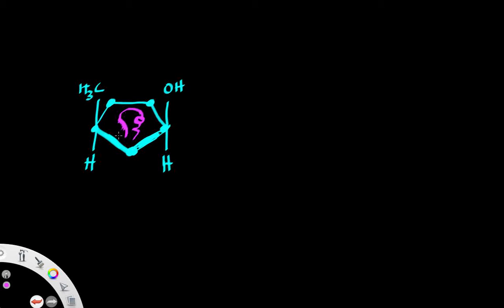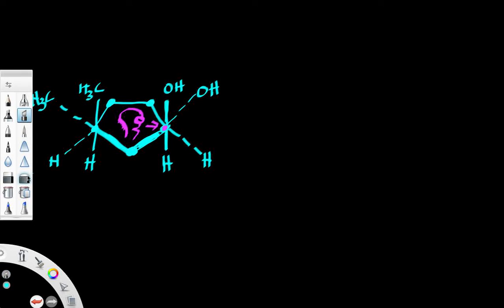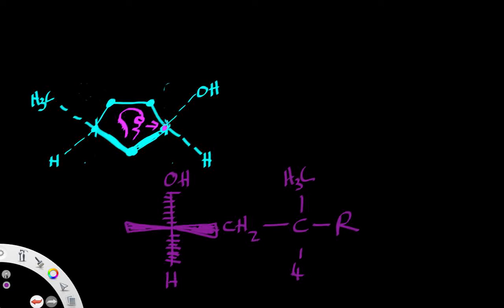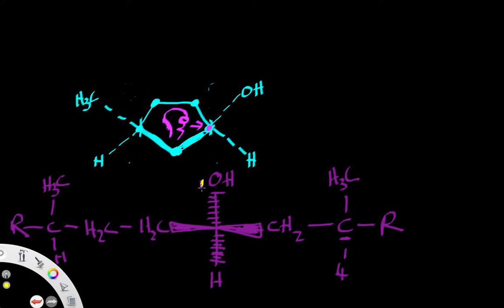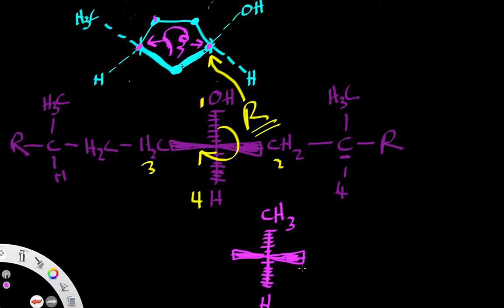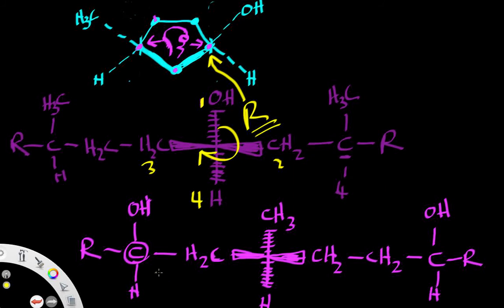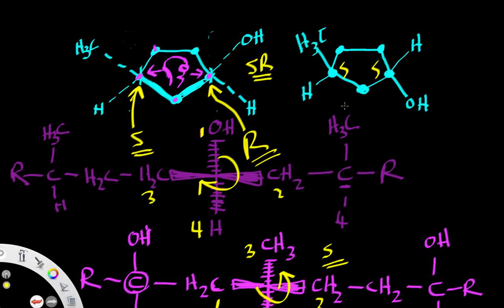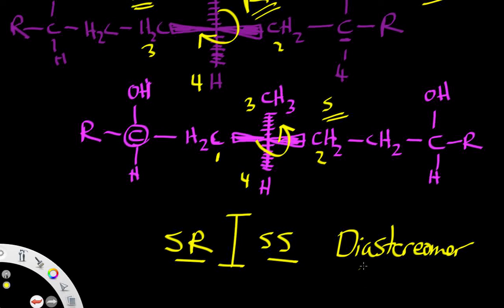Conversion from Haworth to Fischer projections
How to convert Haworth projections into Fischer projections and determine a molecule's R & S configuration.